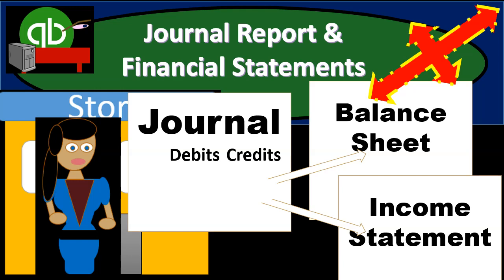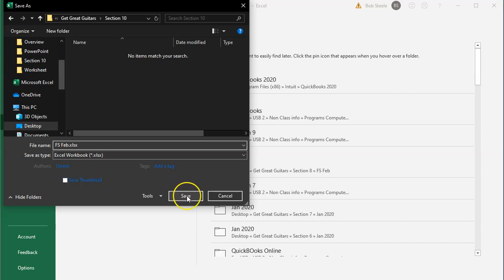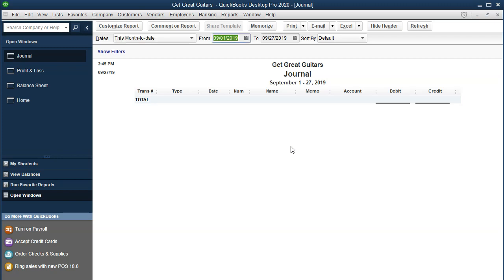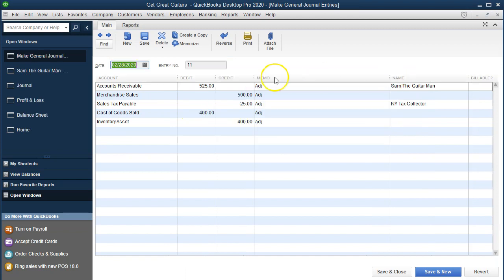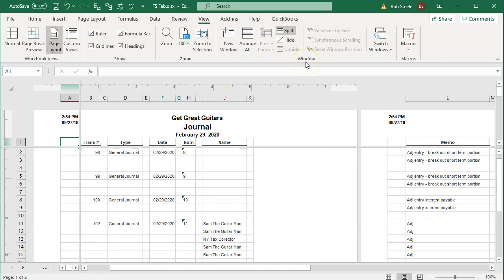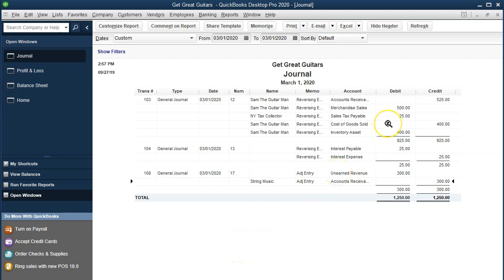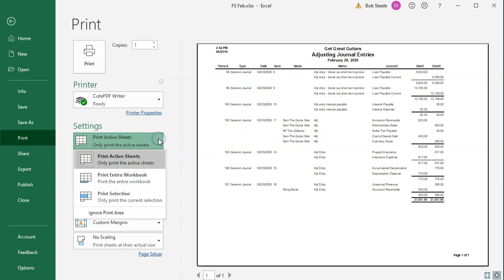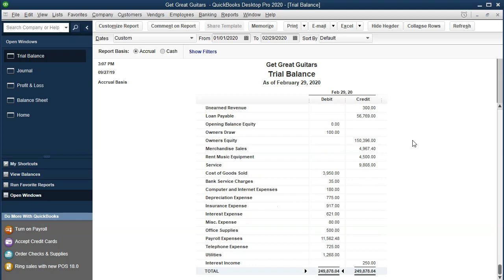Journal Report & Financial Statements 10.60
Journal Report & Financial Statements
QuickBooks Desktop Pro 2020